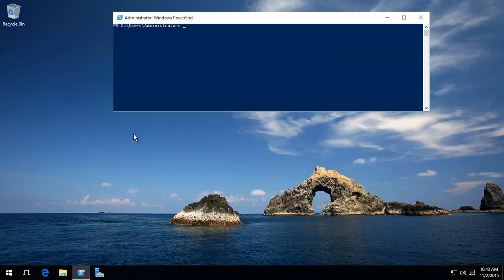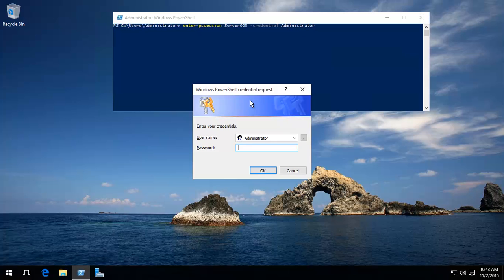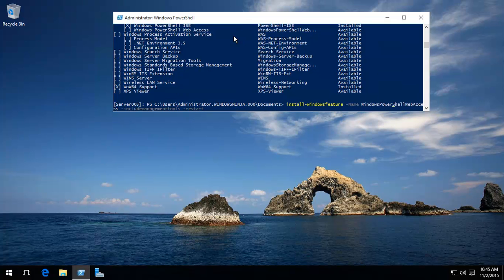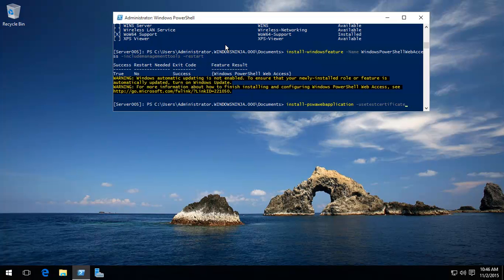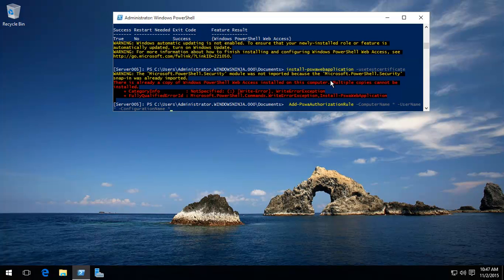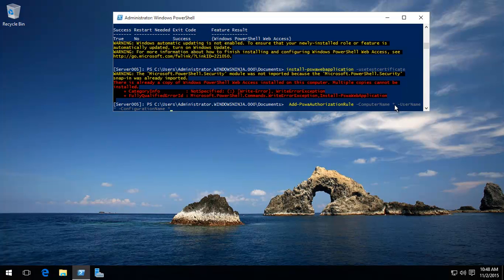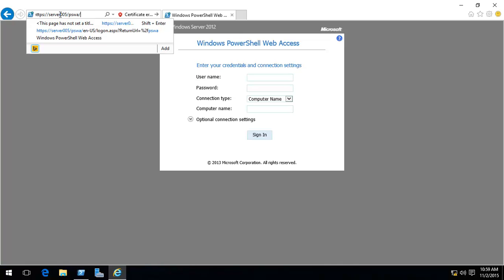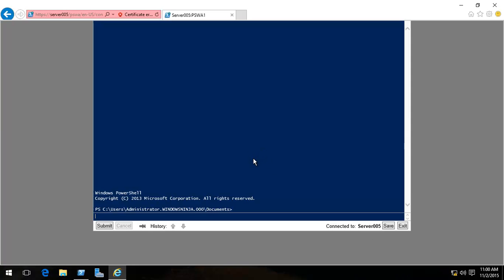Server 2016 and 2012 R2 Remote PowerShell and PowerShell Web Access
When managing remote computers having remote PowerShell (a way that PowerShell logs in remotely) and/or PowerShell Web Access (a way to use powershell on a remote computer using a browser).
This video shows how to log in using PowerShell the remote way and also how to setup the web access and then use it.

Hello today were another show you how to use PowerShell in a remote scenario.  So basically you can from here remote into another computer elsewhere in PowerShell prompt and basically use PowerShell on that computer to configure the computer seminar do maintenance, et cetera basically, the sky's the limit was possible.  I get so very simply.  Here we do we open our monad main PowerShell prompt service and 16 okay task type in PowerShell's quicker that way, and then right click and then run as administrator okay then we need to run this command.  Enter – PS session again on the server name or the computer name that were trying to access and then – credential and the account username that you want logged again this case and said administrator okay, you can see it's now change.  We are now in the remote computer and were running PowerShell on it.  Okay, as an example.  IP: St A.  There we go, we can see the IP address of the computer.  Okay, and were logged in, they are now.  Now if we want to see what feature is we can install or what's already there.  Get windows feature okay now we can the features you want to.  In this case, let's add the windows PowerShell web access sold that'll now subtab the service are that the computer.  Okay, so all we need to do is type in this long command install – windows feature – name and its windows PowerShell web access.  We also want to include the management tools – include management tools and – restart if required.  Okay, we press enter, and that should take some time.  Okay, now how it works.  When we logon using a browser.  For example, Internet Explorer or over a year.  We have our edge against a still the problem as it doesn't run in admin mode.  However, we need to set up a SSL certificate on the Web server so by doing that we type and install – PSW a web application and that is – use test certificate.  I get Armed that computer already has a test certificate setup.  So that's fine.  Okay.  However, if it wasn't you have had to run that okay, now we just okay, now we need to basically give a damn authorisation rules okay what computers can access it which usernames can access it.  In this case it in a secure way.  However, it's a very quick way again to add – PSW a authorisation rule – ComputerName now you obviously Wanna specify which computers, rather than start.  There are strict okay which is saying all and then – username once again start all and then – consideration name star again, you might be more specific, like for example on the server.  005 has access only the administrator has access, so that's that, let's first take the okay credit the rule.  Okay, now all we need to do is go to Internet Explorer.  Okay, so now all we need to do is in our favourite browser.  Okay, go to this URL.  Okay, which is basically HTTPS okay and then aged the computer name, and in/PSW way.  Simple as that.  Nothing major and I will bring us to this page.  Okay, all you need to do then is type in what username you want to be logged on as a caregiver password.  Okay, and were logging on to server 05 icates signing okay and were now on that computer.  You know, so it's just the same as this.  As you can see everything the same, so we have now shown you two ways of basically getting access to a remote computer and using PowerShell on that computer.  Hopefully this help.